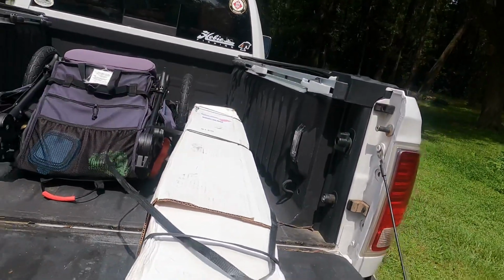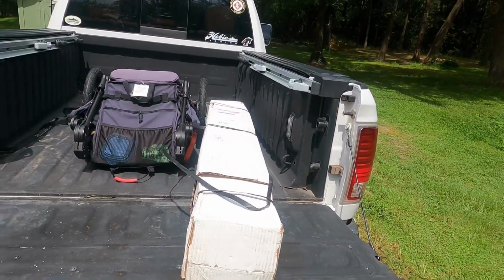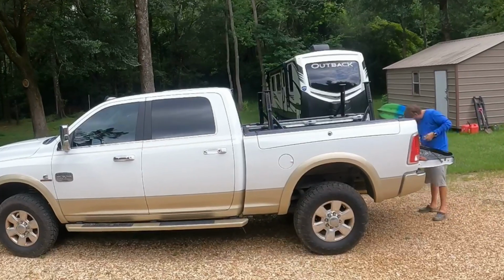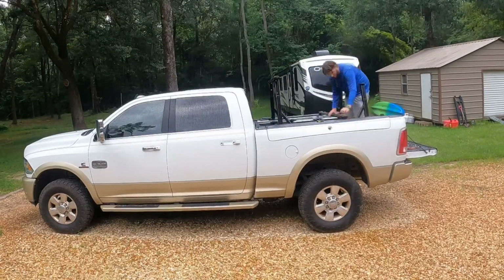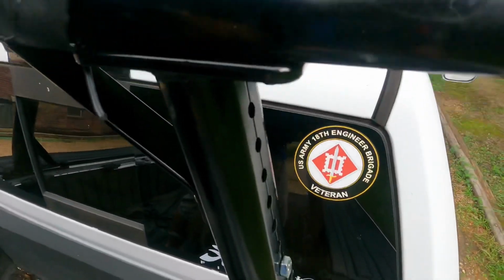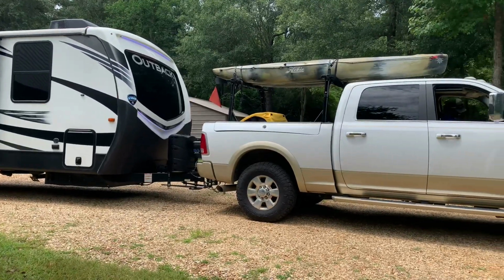THE PERFECT RV + FISHING SETUP//INSTALLING KAYAK RACKS FOR A RAM 2500 WITH RAMBOXES//OSCAR MIKE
ℹ️ about this adventure:

In this adventure Ben successfully installed kayak racks on his 2017 Ram 2500. Slightly unique situation, in that they had to go into the ram box gear track! In the video Ben goes over how the rack fits into the truck, some of the rack options, price and how hard it was to install!